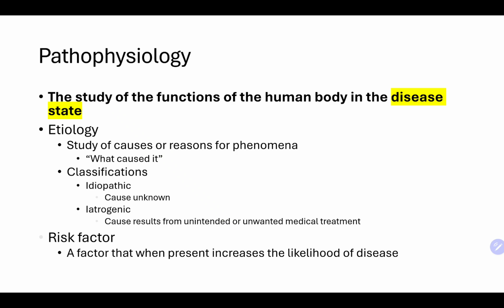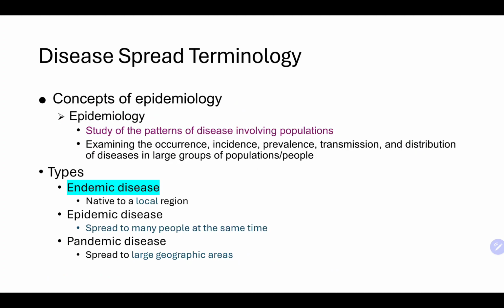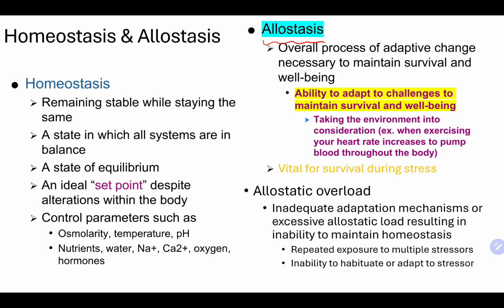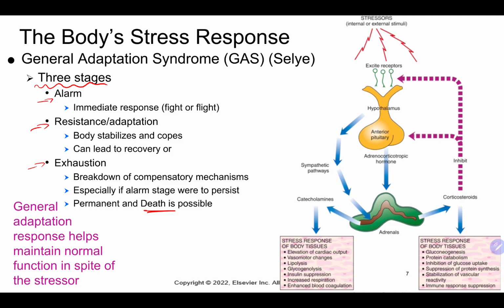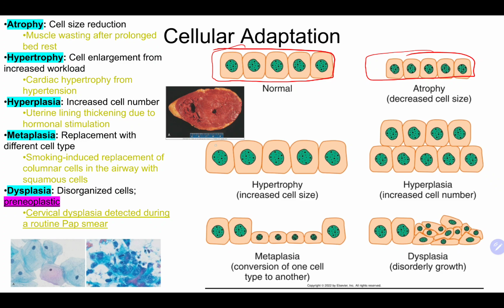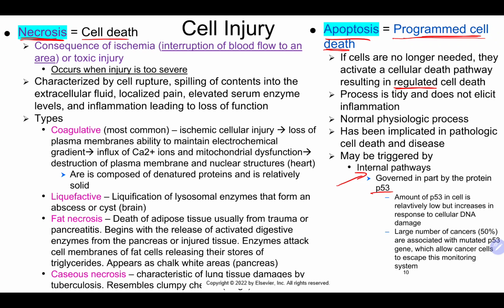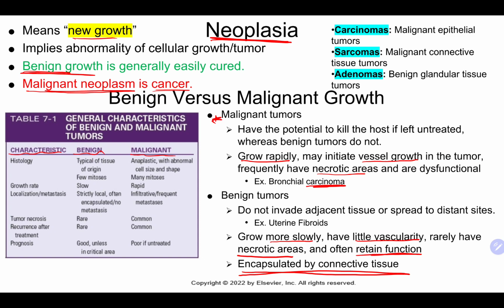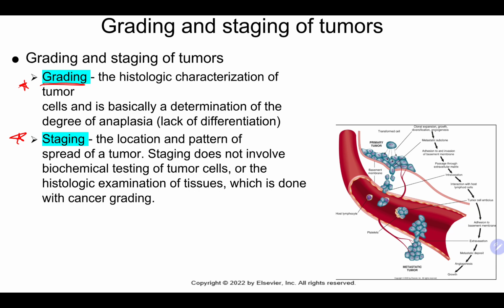Pathophysiology Week 1 Quiz Review